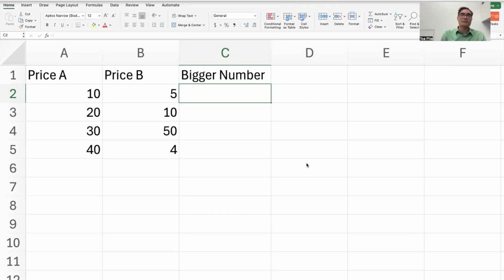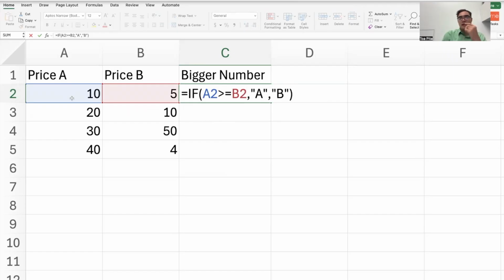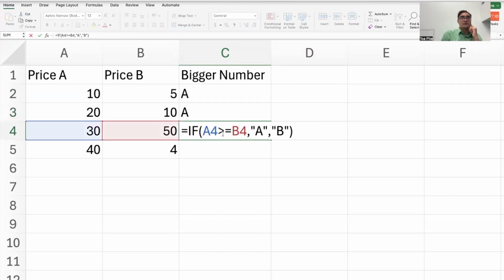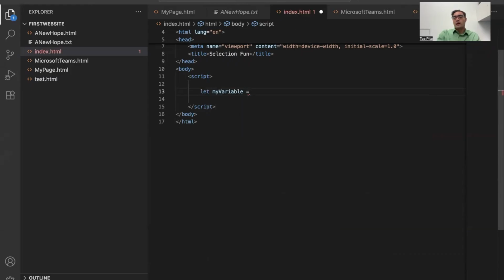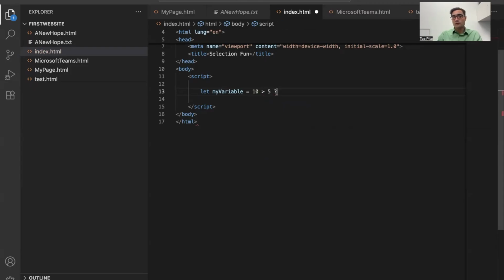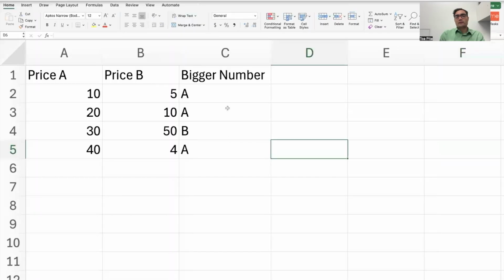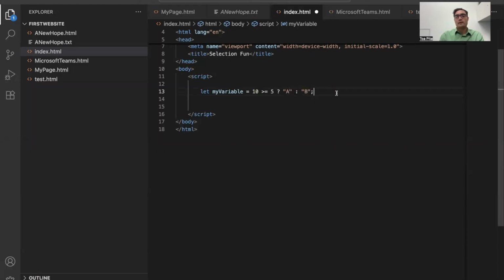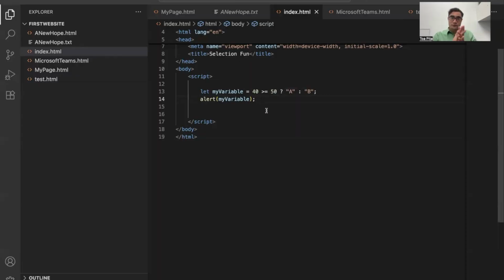Ternary Operator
Using the Ternary Operator. Explained using Excel IF function